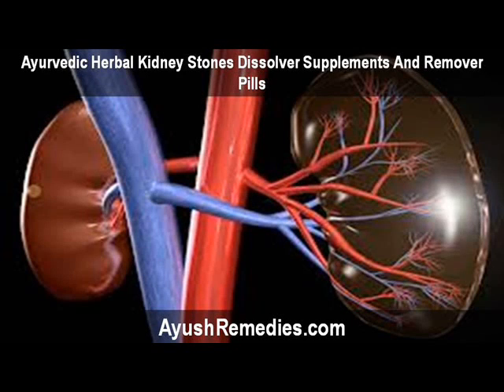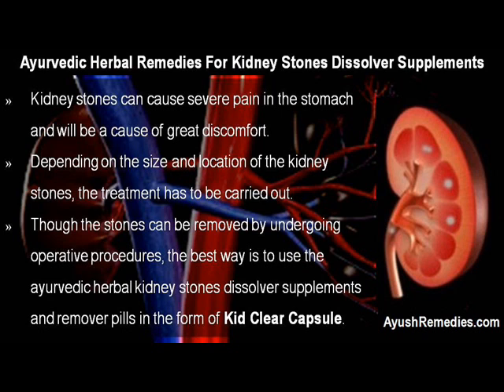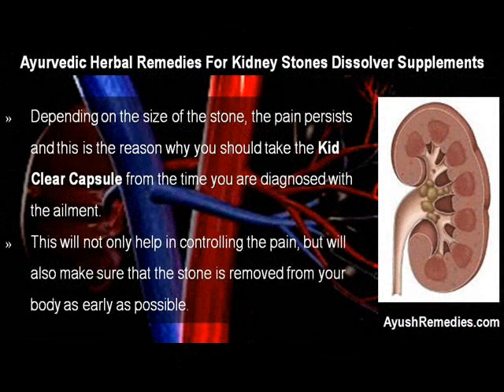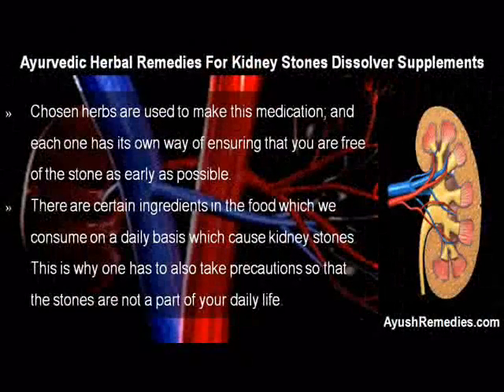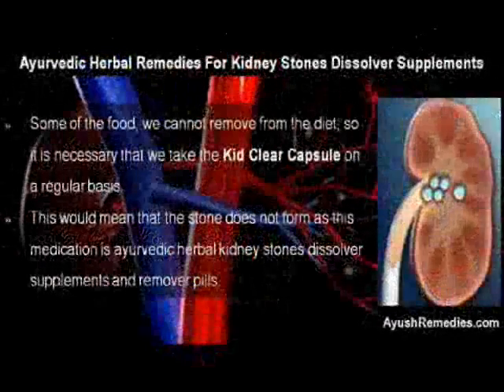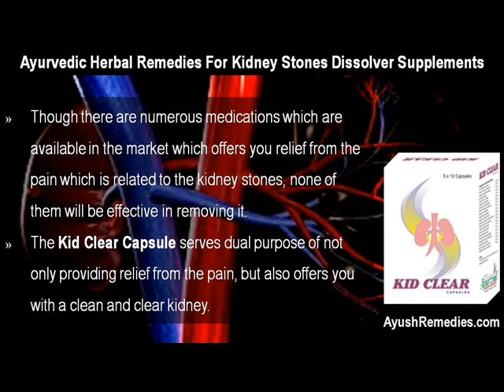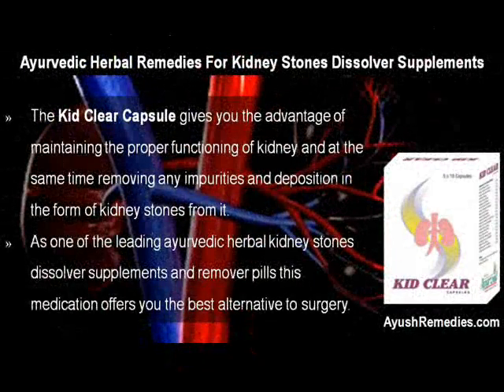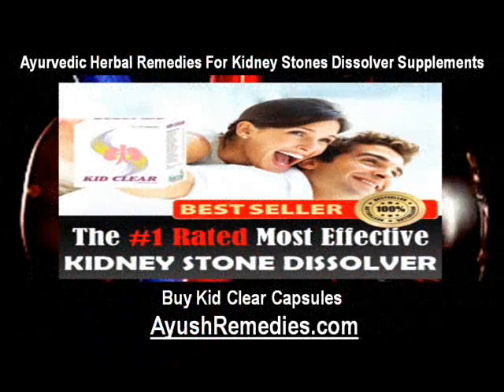Ayurvedic Herbal Kidney Stones Dissolver Supplements And Remover Pills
This video describes about ayurvedic herbal kidney stones dissolver supplements and remover pills. You can find more detail about Kid Clear capsules